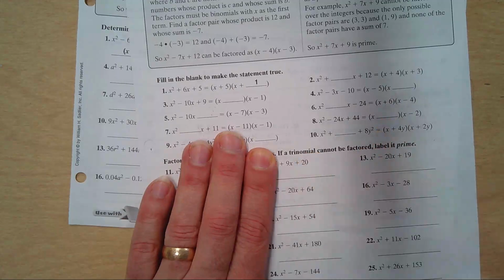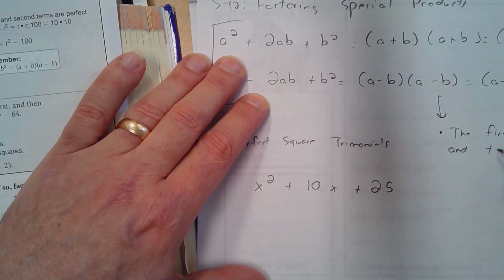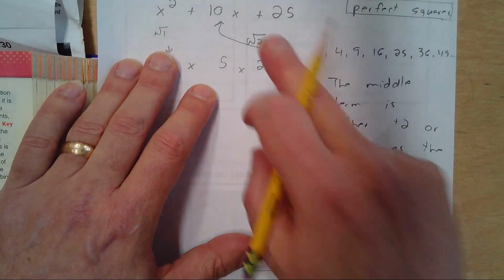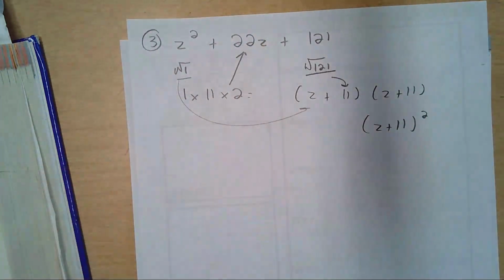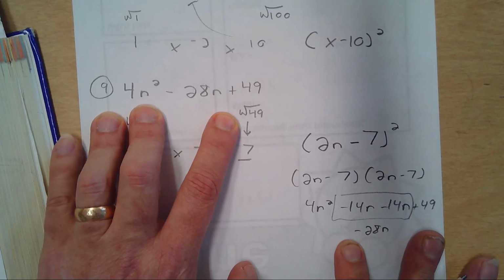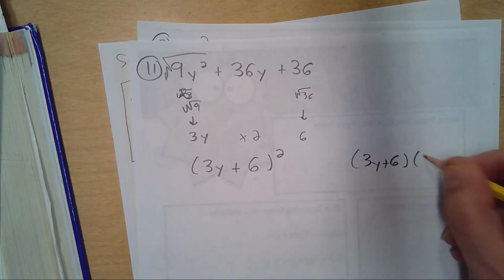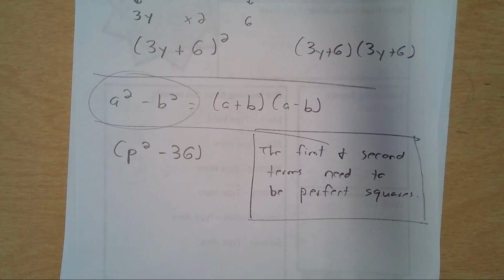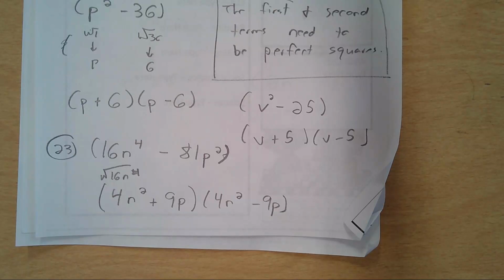Grade 8: 5-12: Factoring Special Products